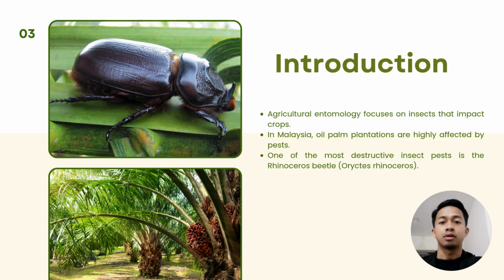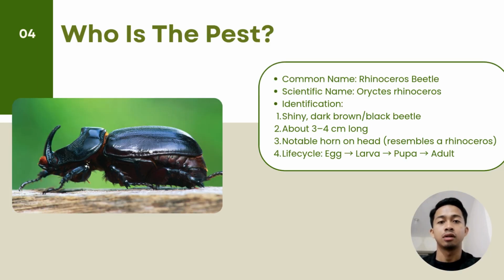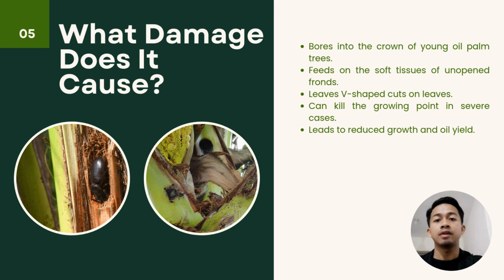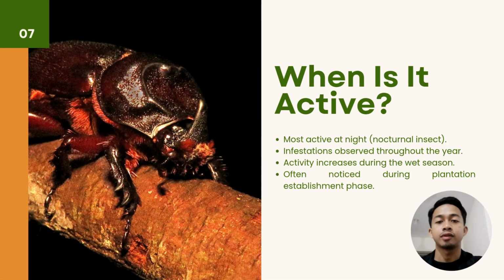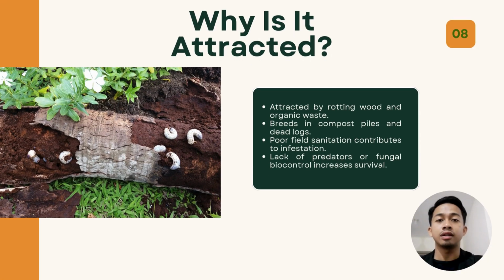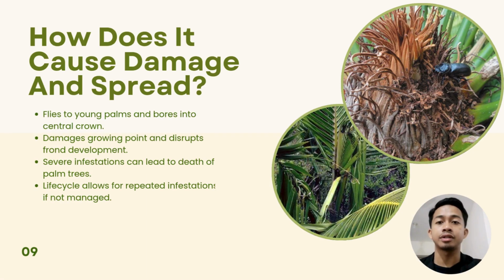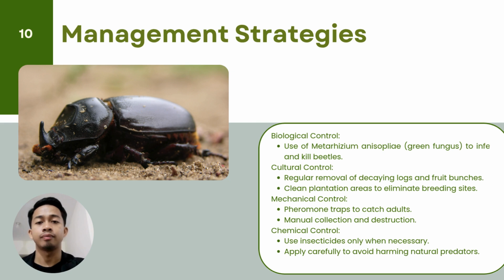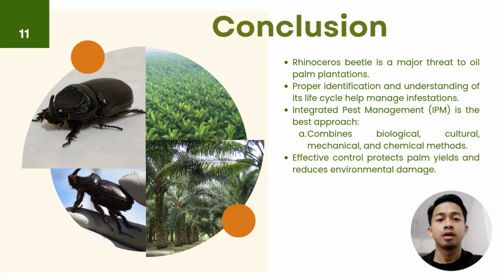AGR464 Video Presentation